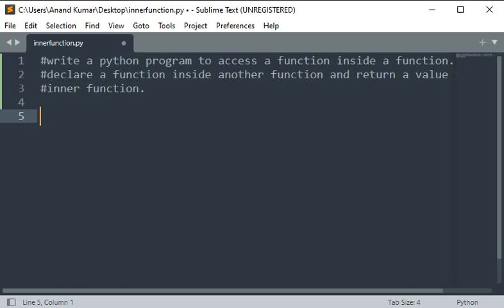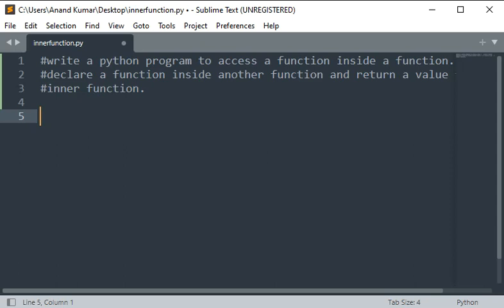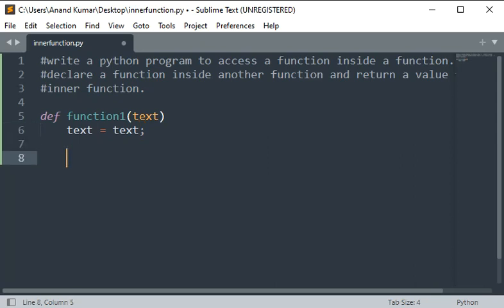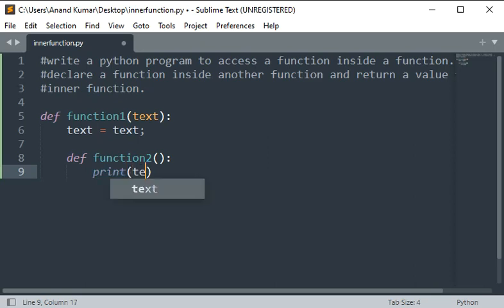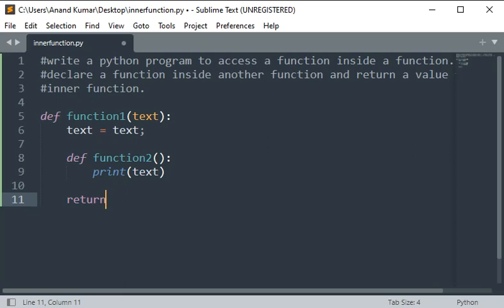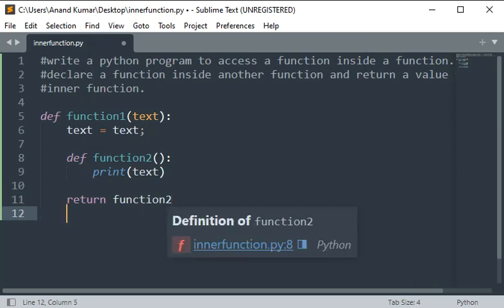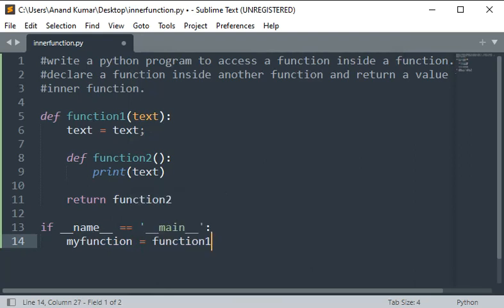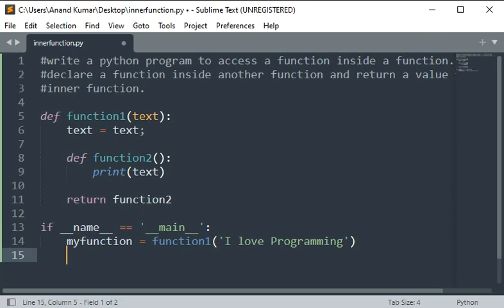write a python program to access a function inside a function. declare a function inside another fun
write a python program to access a function inside a function. declare a function inside another function and return a value from inner function.

write a program to sort the elements of that column in ascending order. display the resultant matrix